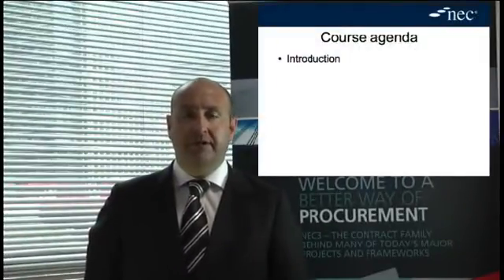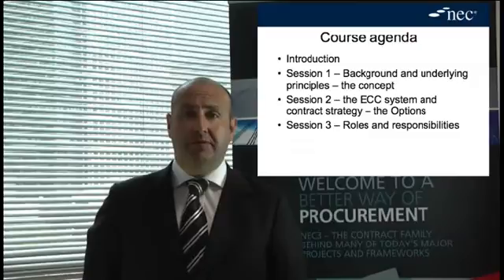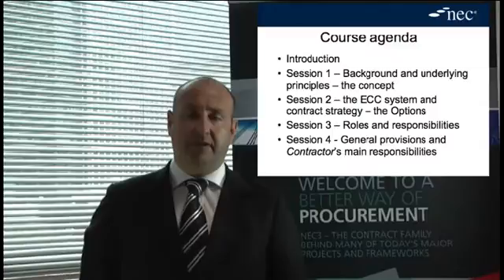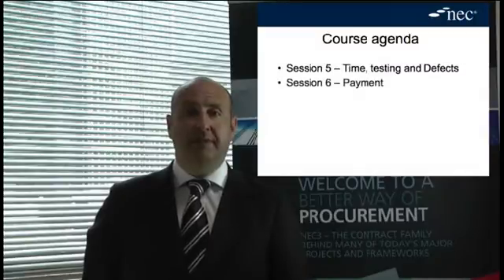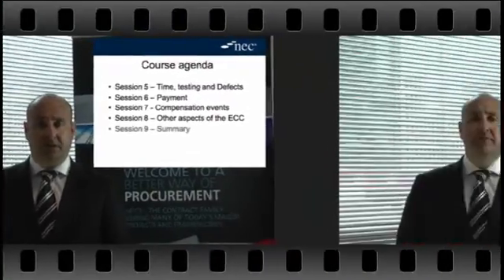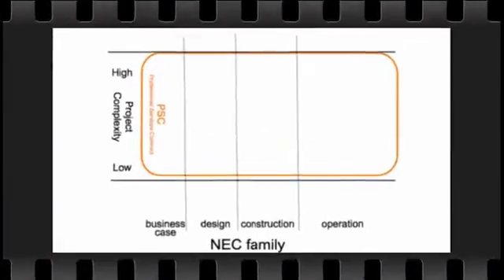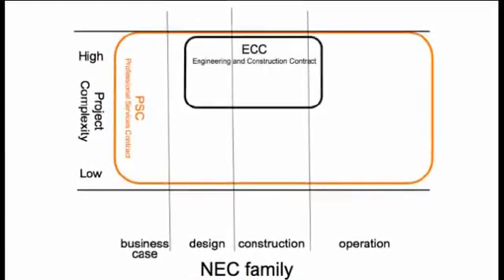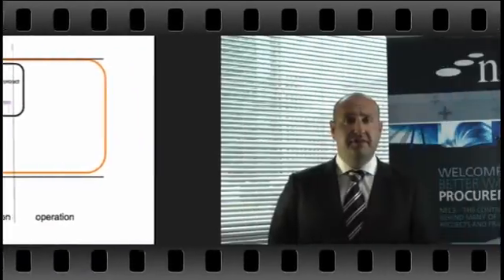International Application of NEC3 and Comparison to FIDIC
This succinct yet comprehensive course focusses on the benefits of NEC3 as an international form of contract, and how it differs from traditional international forms of contract like FIDIC. A useful, supplementary second module covers the use of NEC3 for EPC arrangements.